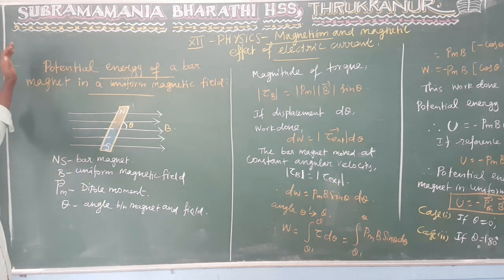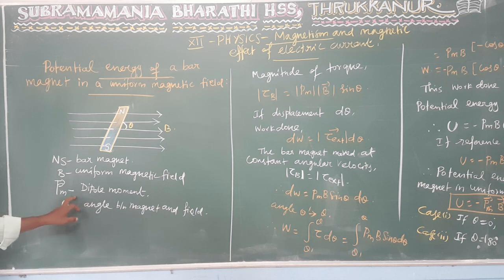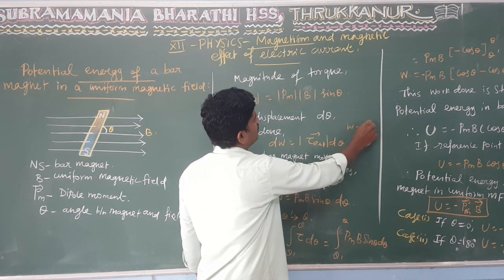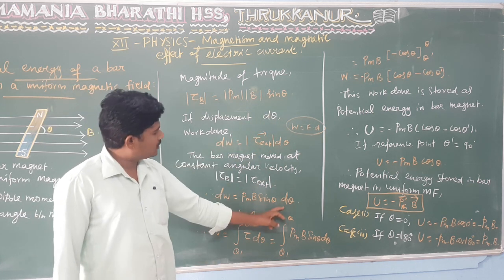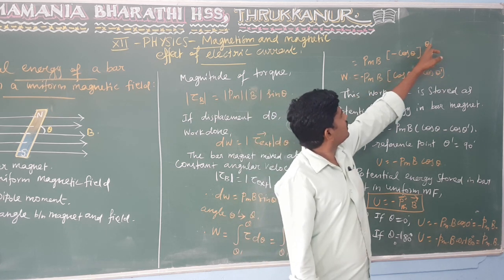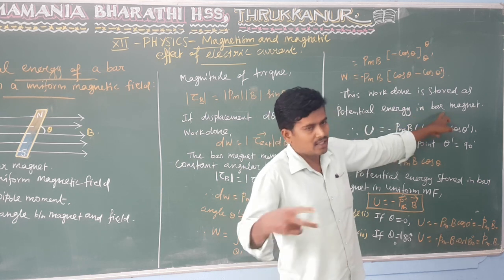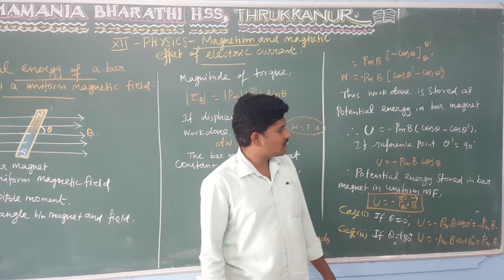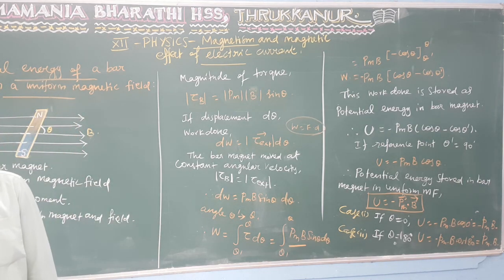XII STD - PHYSICS - POTENTIAL ENERGY OF BAR MAGNET IN A UNIFORM MAGNETIC FIELD